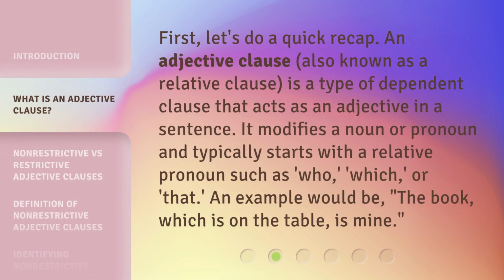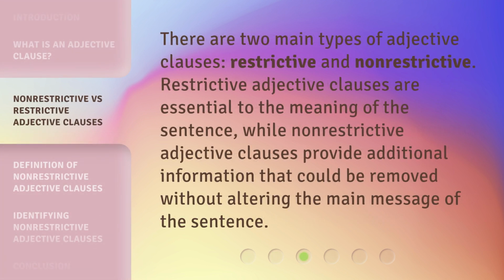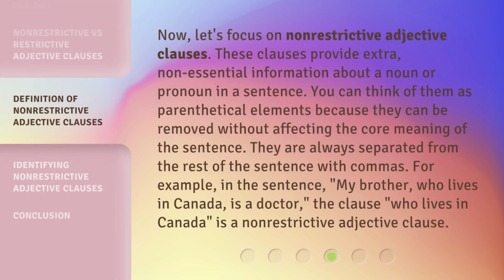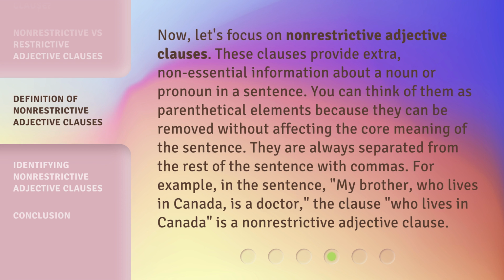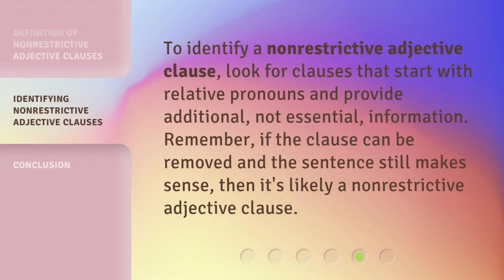Demystifying Nonrestrictive Adjective Clauses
Mastering Nonrestrictive Adjective Clauses: A Guide for English Learners • Get a clear understanding of nonrestrictive adjective clauses and how to use them in this concise guide for English learners. From identifying them to understanding their role in a sentence, this video will demystify this key aspect of English grammar.

00:00 • Introduction - Demystifying Nonrestrictive Adjective Clauses
00:29 • What is an Adjective Clause?
00:59 • Nonrestrictive vs Restrictive Adjective Clauses
01:21 • Definition of Nonrestrictive Adjective Clauses
01:59 • Identifying Nonrestrictive Adjective Clauses